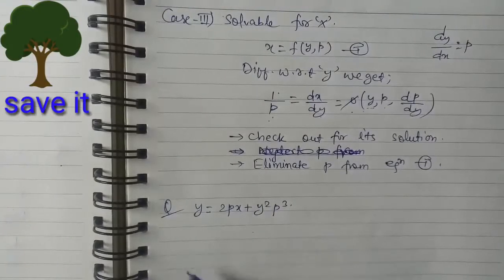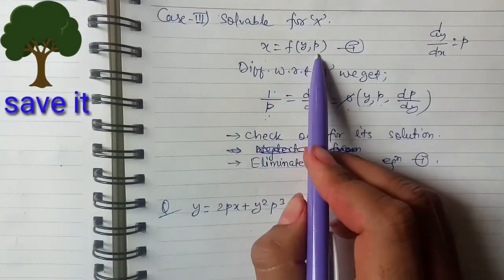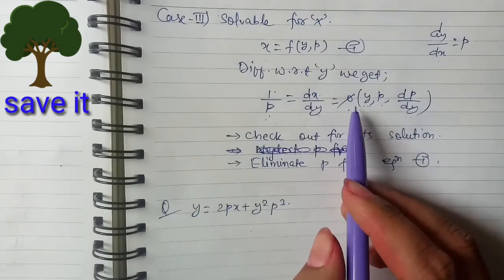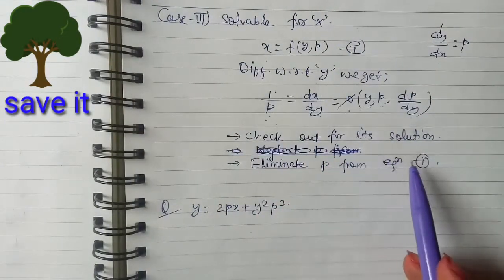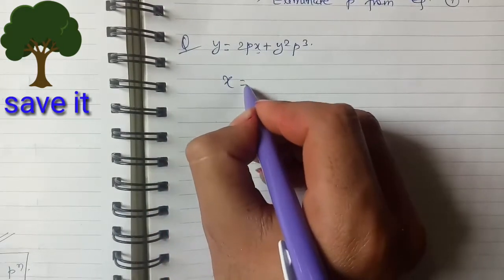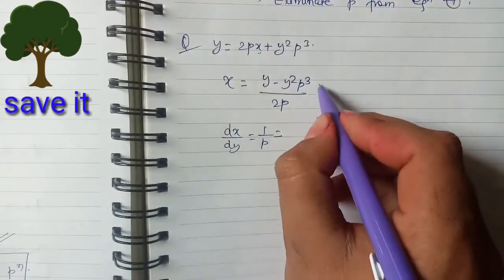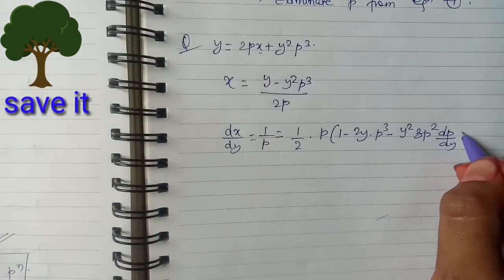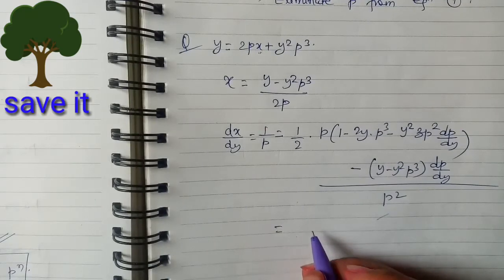Equations solvable for x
In this lecture we studied about equation solvable for x and did some problems related to the topic.
In the  next upcoming lecture we will start clairaut's equation.
The main motive of this channel is to clear your concepts of engineering mathematics.
Thankyou